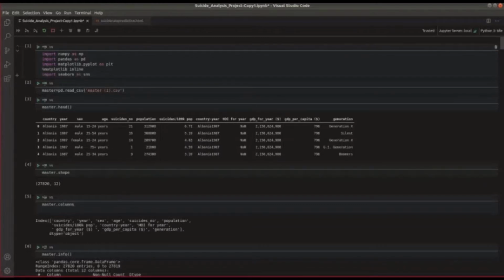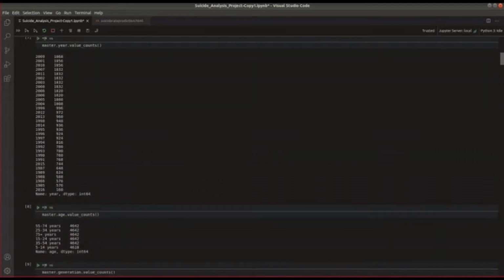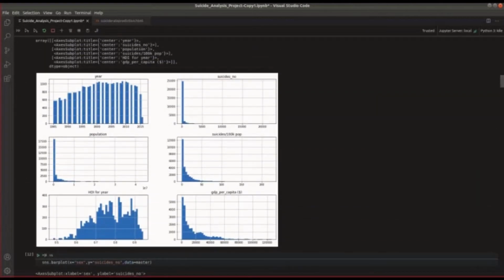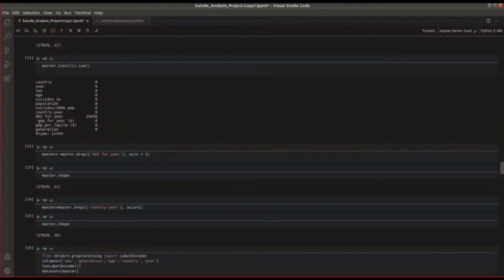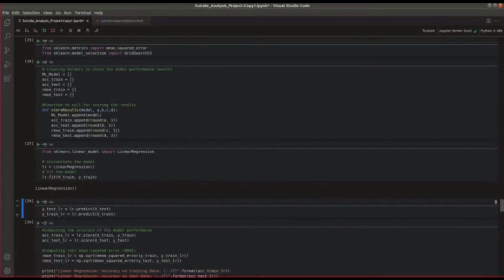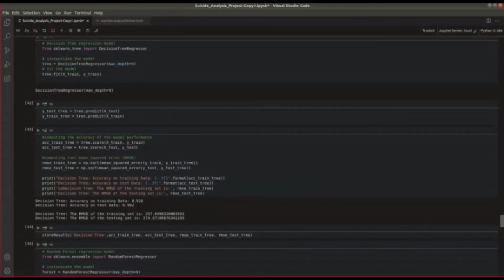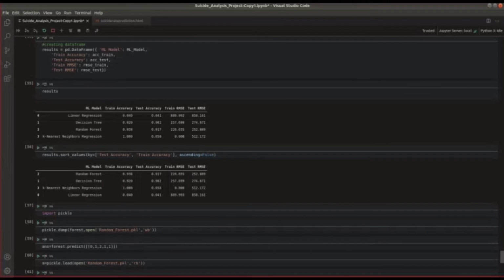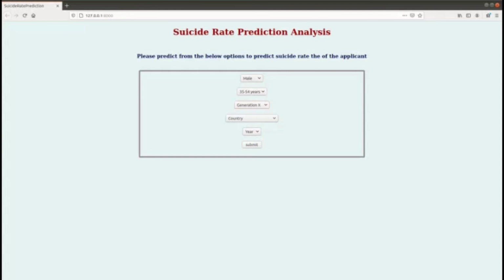NIT SIKKIM Intern Student ML Deployment "Suicide Rate Prediction Analysis" Done by Debolina Mandal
WELCOME TO AVISHKAR TECH SOLUTIONS
Machine Learning Deployment Video Of "Suicide Rate Prediction Analysis" Project Done By Our NIT SIKKIM Intern Student Debolina Mandal From kolkata.

𝐂𝐎𝐔𝐑𝐒𝐄𝐒
🔴 Full Stack Web Development
🔴 Data Science
🔴 Digital Marketing
🔴 Robotics
🔴 AWS
🔴 Embedded Systems

𝐂𝐎𝐌𝐏𝐀𝐍𝐘 𝐃𝐄𝐒𝐂𝐑𝐈𝐏𝐓𝐈𝐎𝐍
We're a foundry comprised of hard workers, craftsmen, builders, forgers, designers, and passionate creatives. We have big ideas and even bigger dreams. We don't just want to change the world, we want to improve it through solutions that scale, empower, and disrupt our expectations.

🔴Telegram👉🏻 @avishkartechsolutions
😊 If you get any problem/ query please take our help freely anytime.